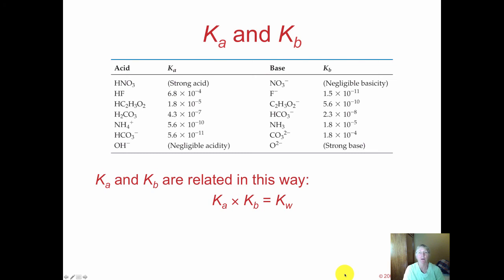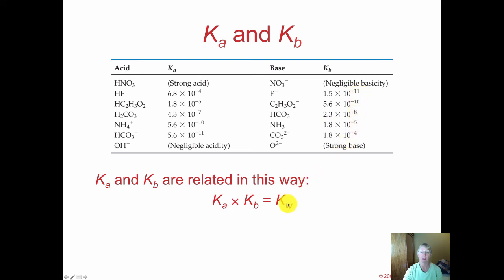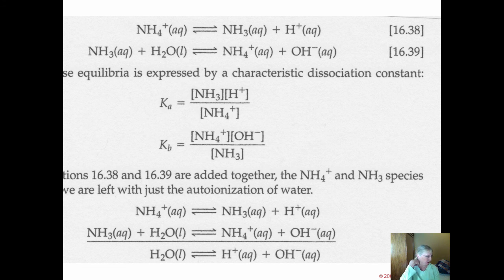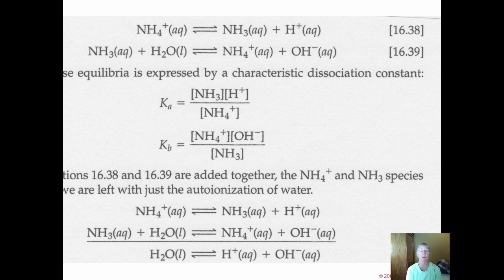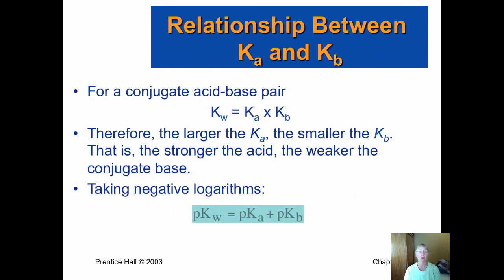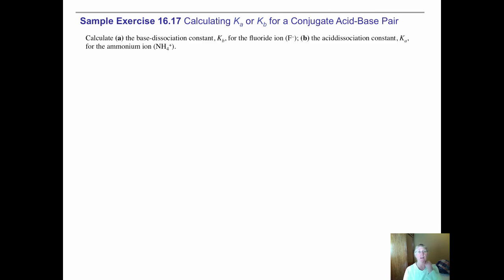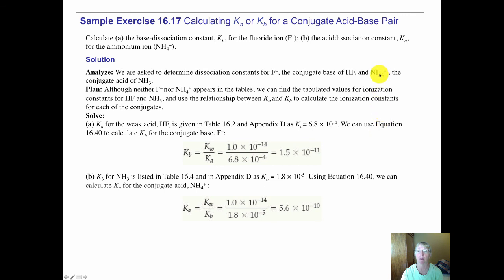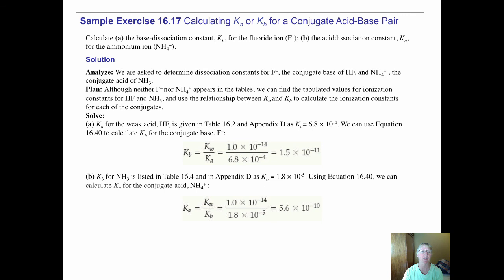APChemistryChapter16.8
This short vodcast shows the relationship: Ka x Kb = Kw

Table of Contents:

00:00 - Ka and Kb
01:23 -
02:34 -
02:51 -
03:43 -
05:42 -
05:45 - Reactions of Anions with Water